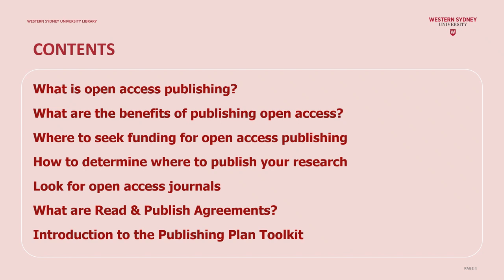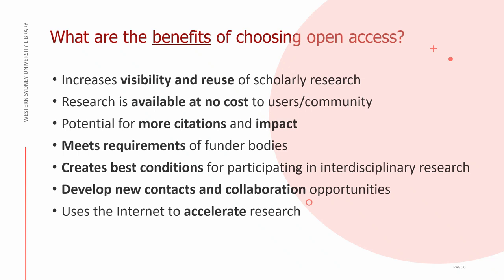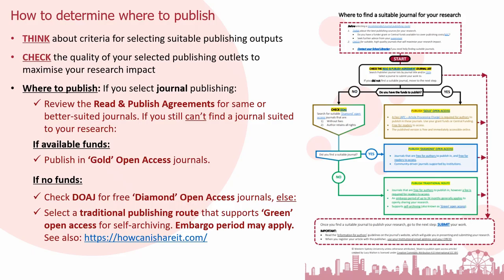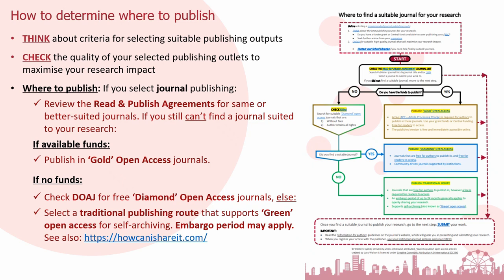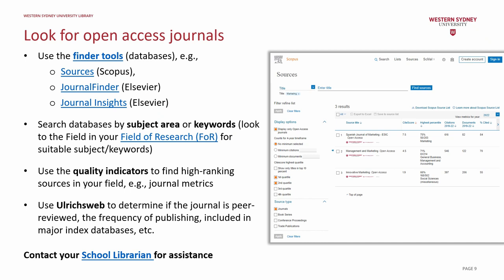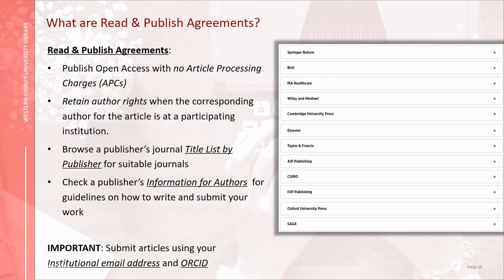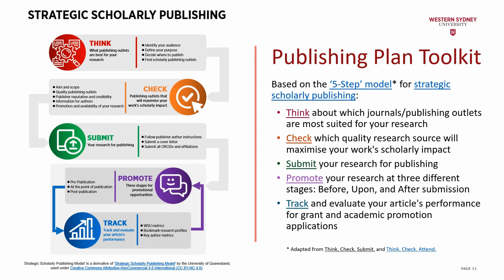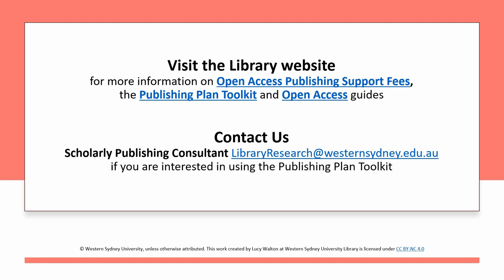What You Should Know About Open Access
00:00 Introduction
01:13 About open access
02:55 Benefits of choosing open access
03:37 Where to seek funding for open access publishing
05:00 How to determine where to publish
08:20 How to look for open access journals
11:04 About Read & Publish Agreements
12:43 Introduction to the Publishing Plan Toolkit

WSU Library 2023